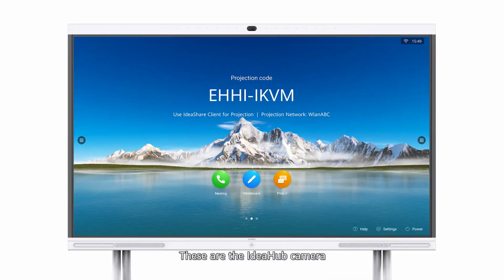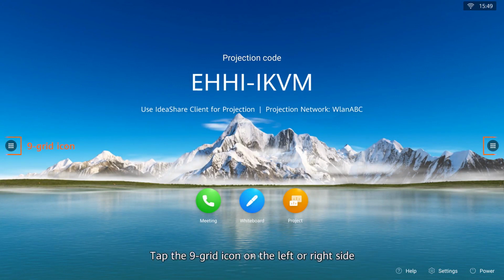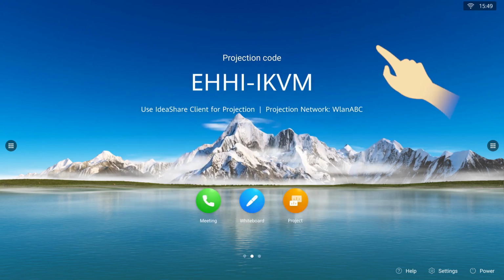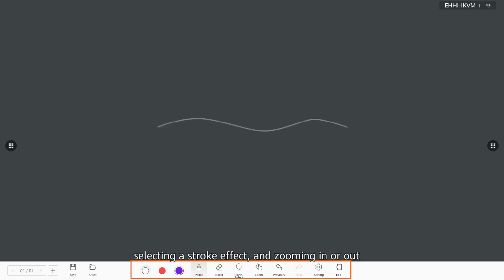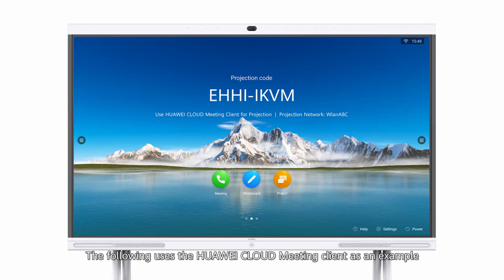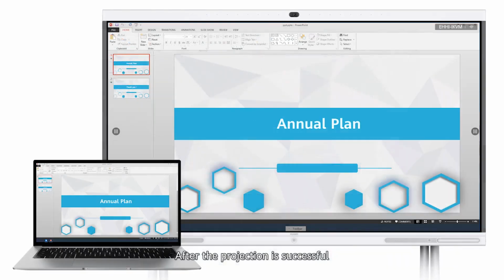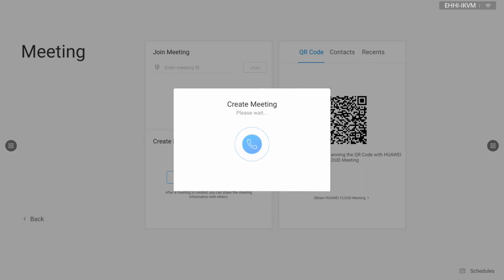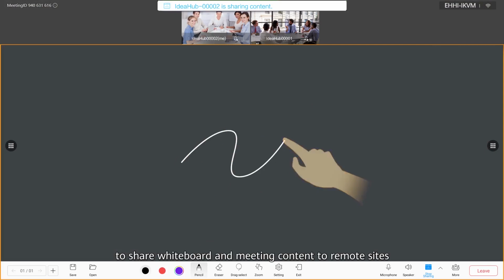Ideahub Beginner Tutorial